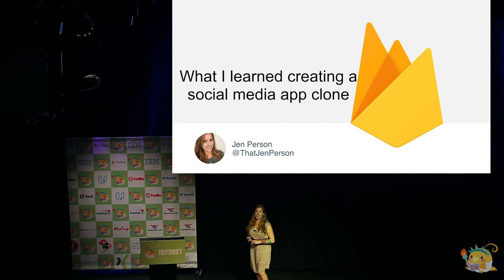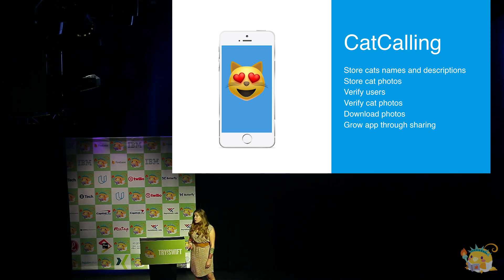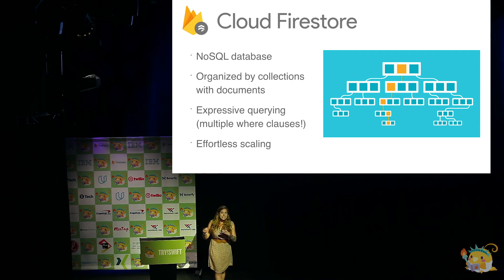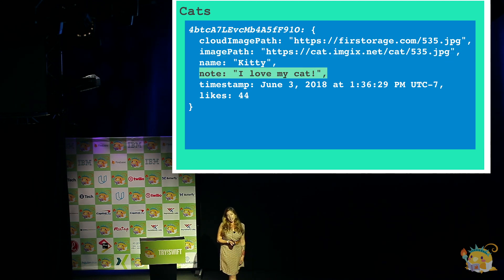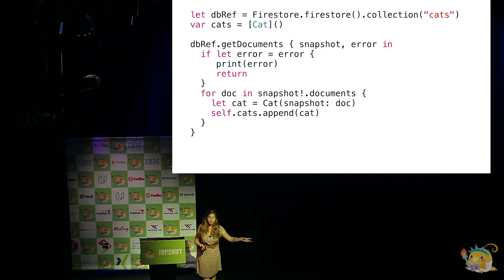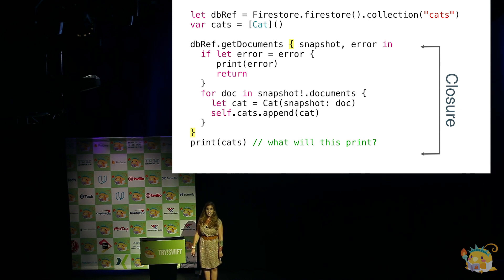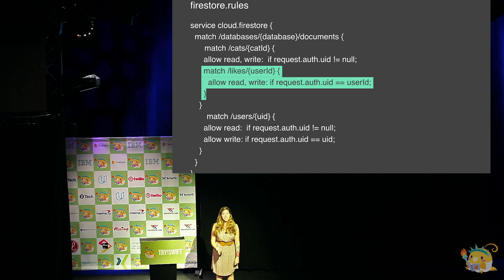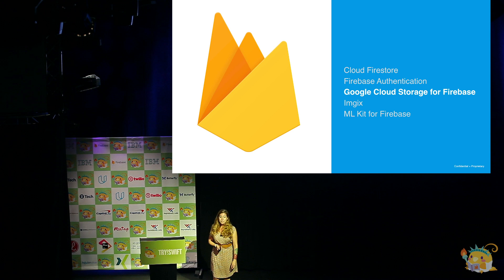What I learned creating a social media app clone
try! Swift NYC Conference 2018 - try! Swift is an immersive community gathering about Apple Technologies, Swift Language Best Practices, Application Development in Swift, Server-Side Swift, Open Source Swift, and the Swift Community in New York!

Topic - What I learned creating a social media app clone

Speaker - Jen Person

Bio - Jen is a Developer Advocate for Firebase at Google. She loves building iOS apps with Swift and planning the ideal data structures for various apps using Cloud Firestore. Jen is currently co-starring with JavaScript in a buddy cop comedy where the two don't see eye to eye but are forced to work together, eventually forming a strong loving bond through a series of hilarious misadventures.

Abstract - Ever look at an app and think, 'I wonder how I'd build that?' After scrolling through Instagram looking at cat photos, I decided to try my hand at building some of its features to determine how I'd tackle common development challenges. In this talk I share what I learned, including tips for designing a scalable data structure in a NoSQL database and implementing smooth scrolling with dynamically downloaded images.

try! Swift New York Twitter
try! Swift New York Twitter Hashtag